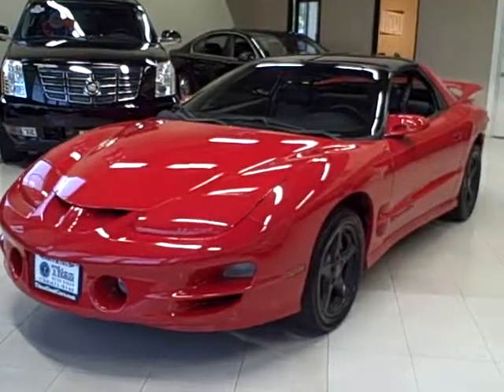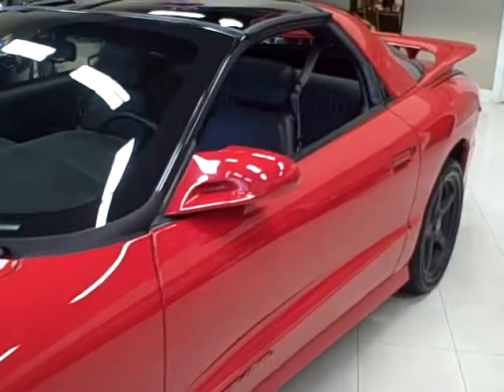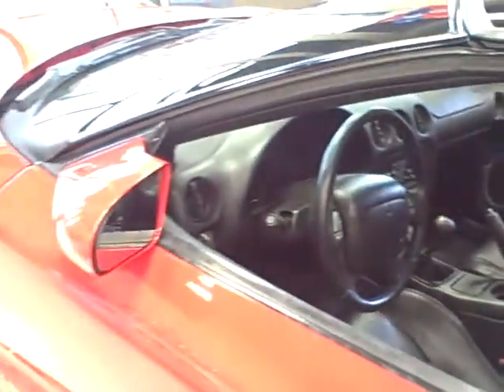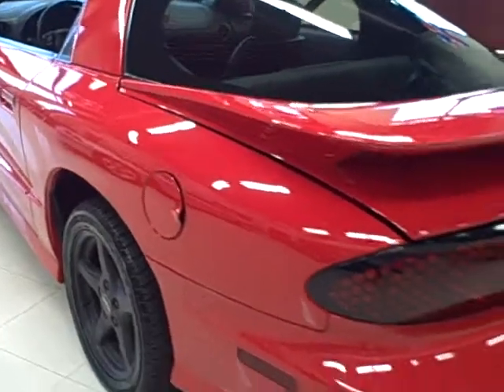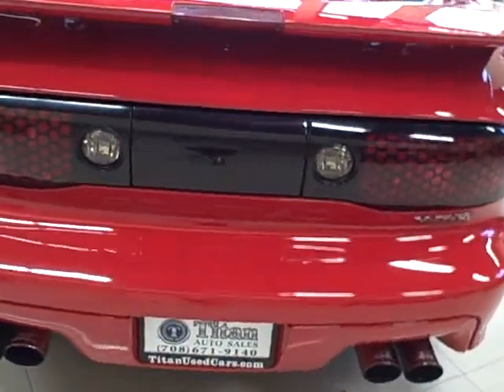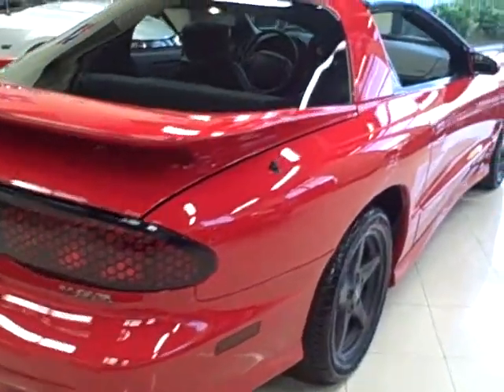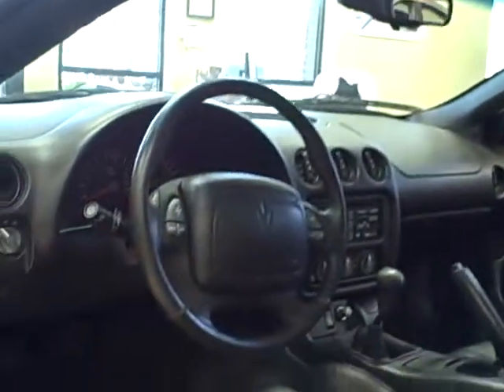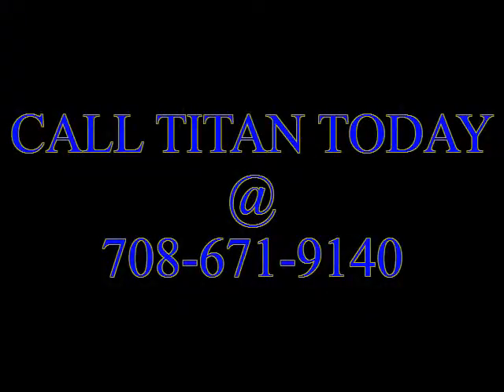2000 PONTIAC TRANS AM @ TITAN AUTO SALES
This 2000 Pontiac Trans Am is available from Titan Auto Sales.